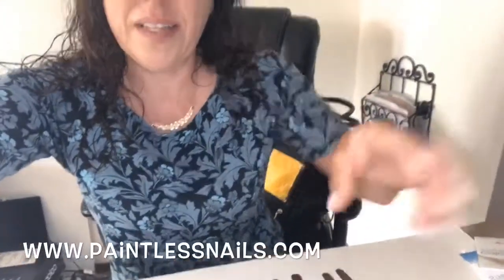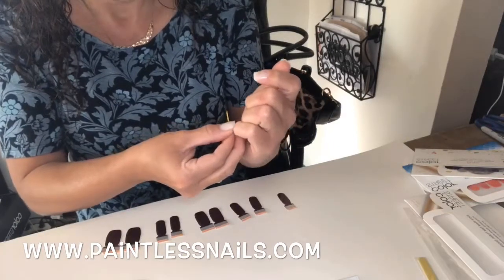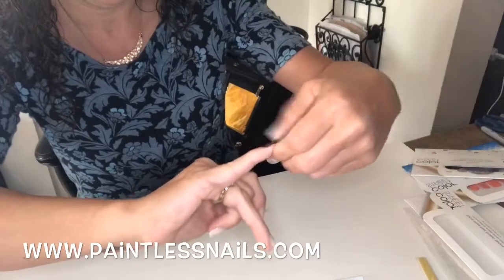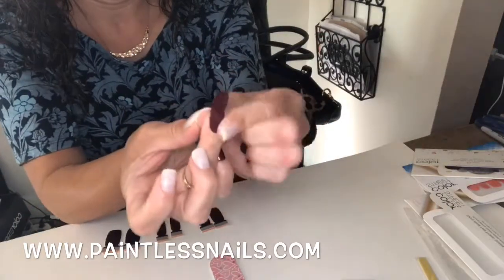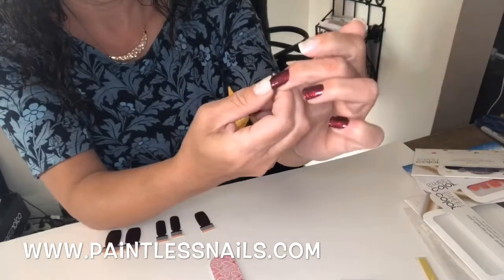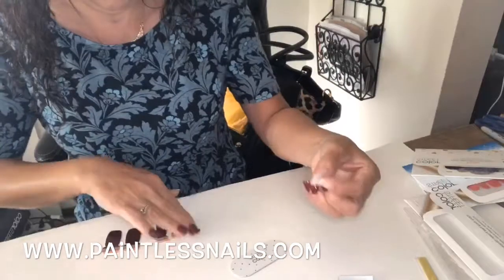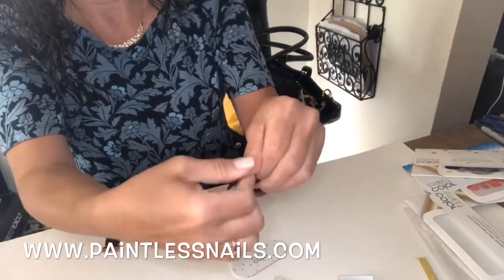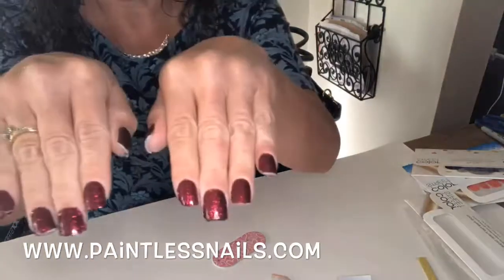Apply Color Street to Glued On Acrylics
Color Street will go over natural nails, acrylics, gels, press on nails, and glued on nails.